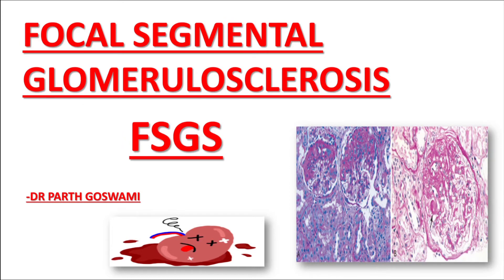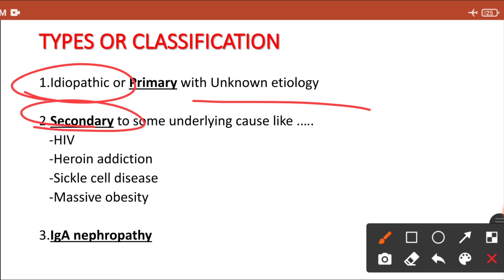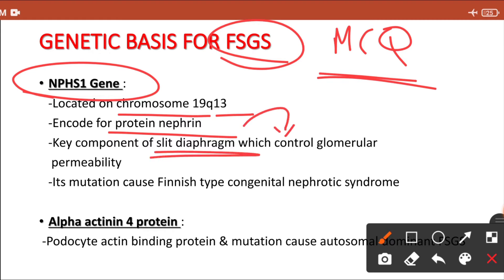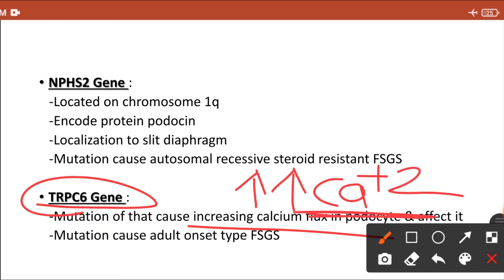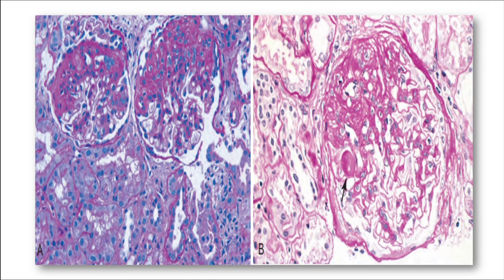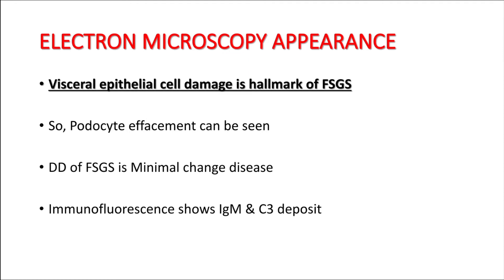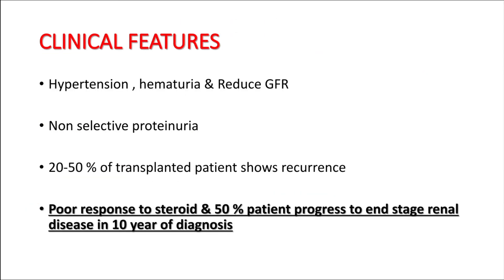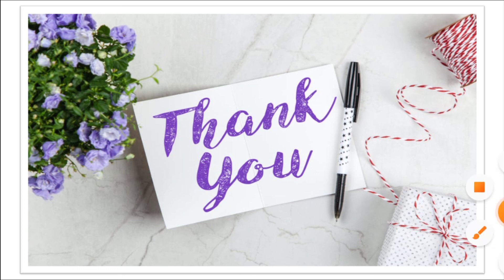FSGS | Focal Segmental Glomerulosclerosis | Type of Nephrotic Syndrome | Made easy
Hello, In this video I will teach you all about Focal Segmental Glomerulosclerosis.

It is most common type of Nephrotic syndrome in Adult.

I will discuss all aspects of FSGS like Etiology, Pathogenesis, Genetic, Light microscopic appearance, Electrone & immunofluorescence microscopic appearance of it.